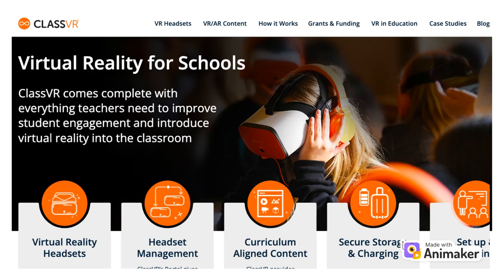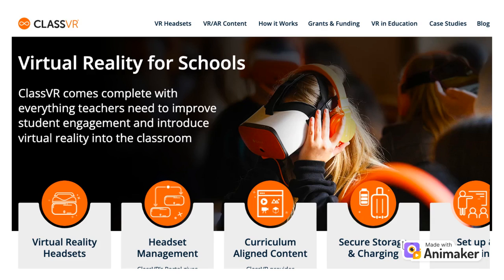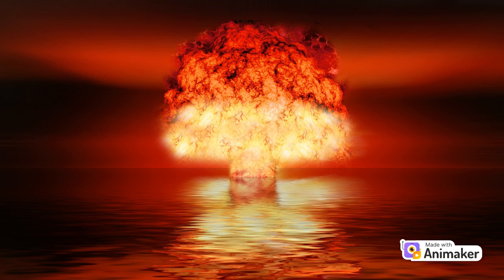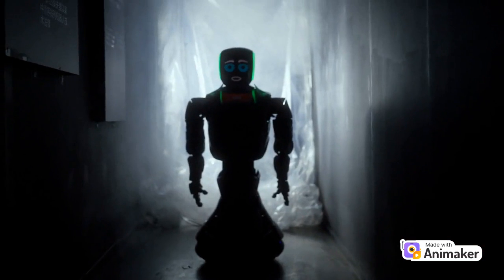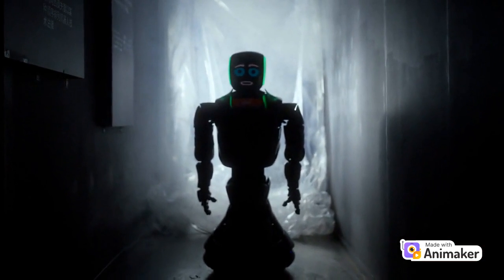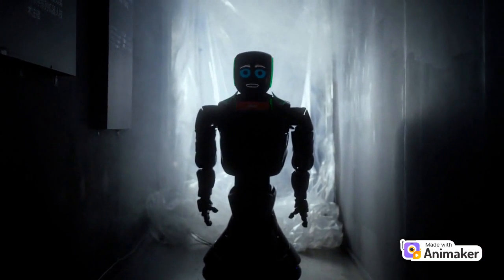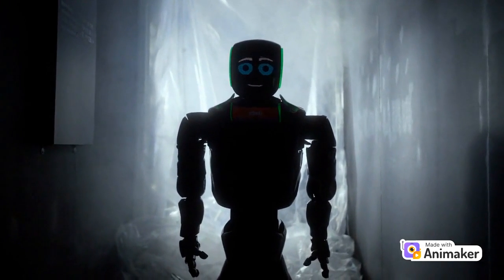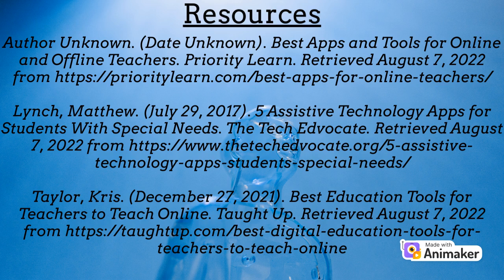Technological Tools for Education